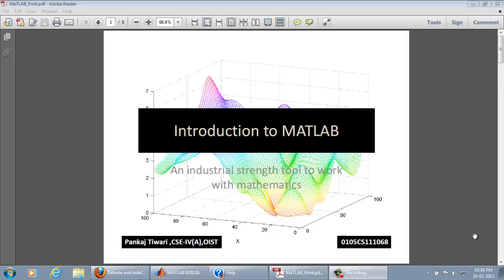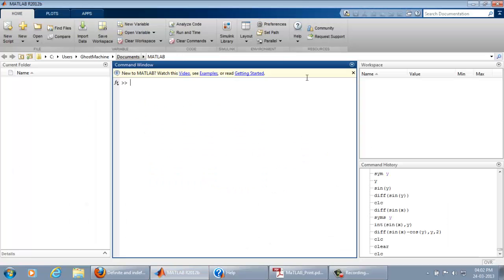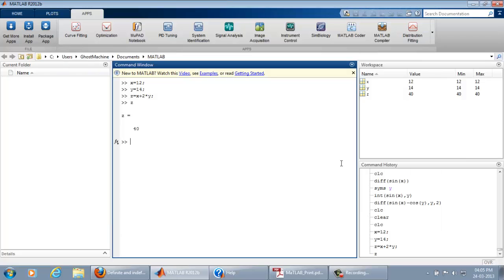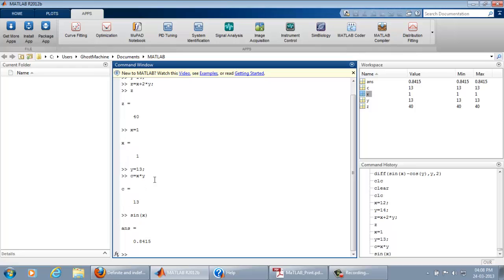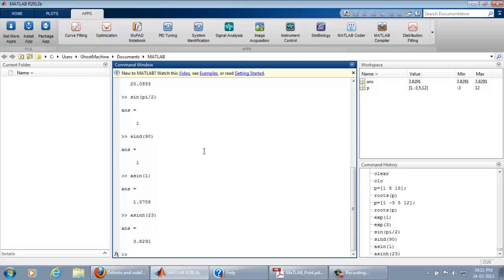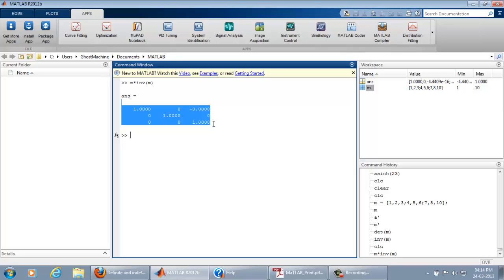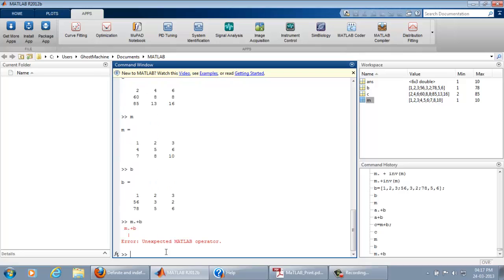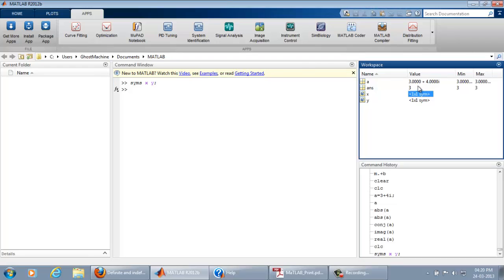MATLAB Introduction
The video that I attached with my mathematics project.Describes a lot about MATLAB.It's use in various engineering applications and also a starting tutorial of how to use it too.